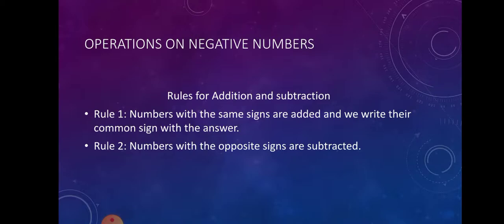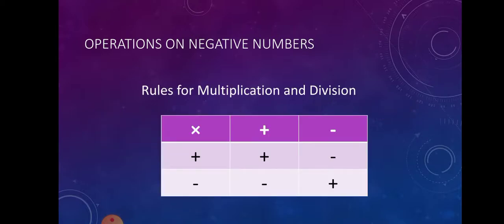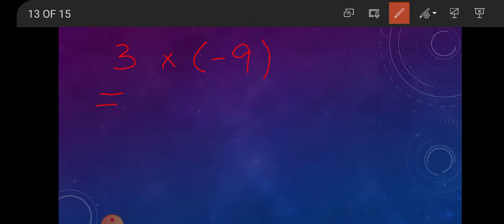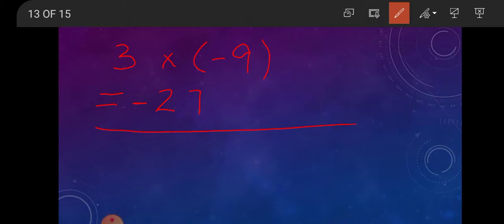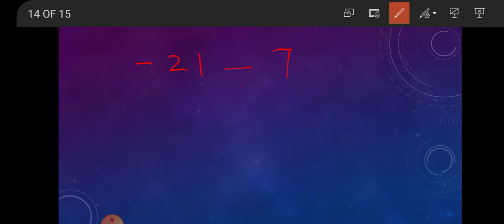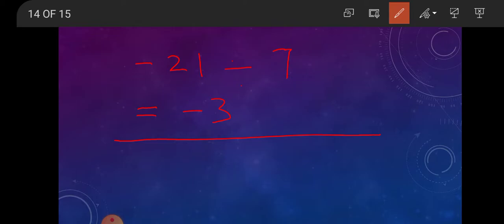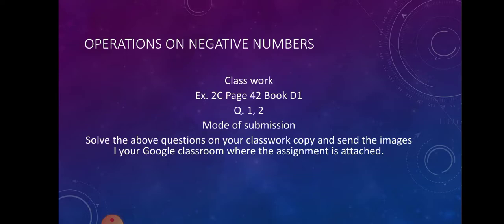Multiplication Division of Negative Numbers|Operations on negative numbers 2 | Saqib Ijaz